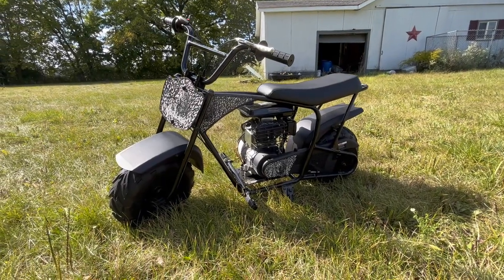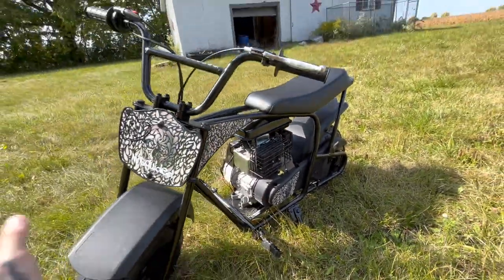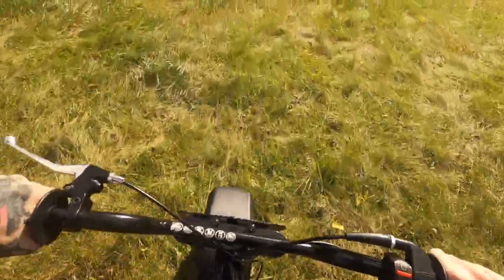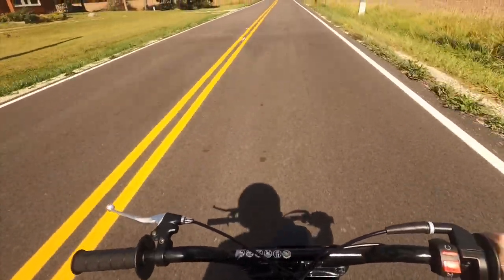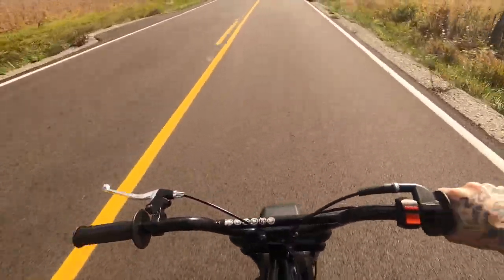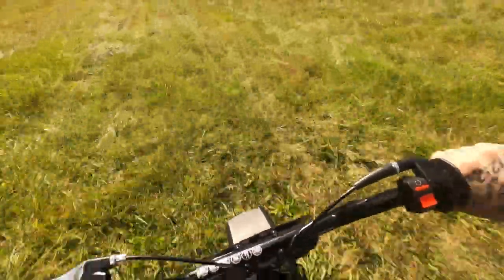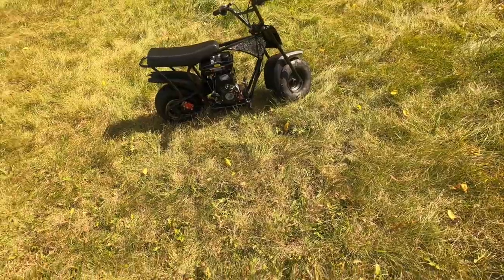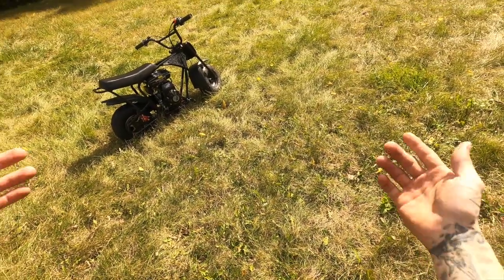oryxearth 105cc minibike review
Oryxearth mini bike review. talk about assembly and a test ride!